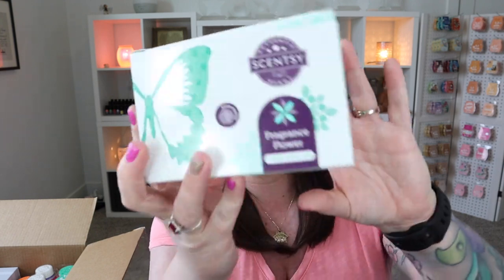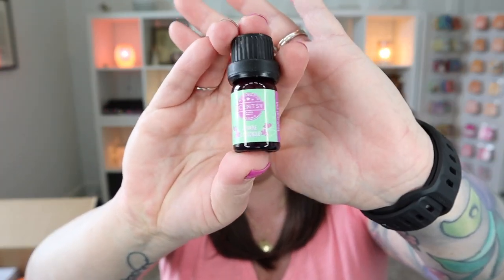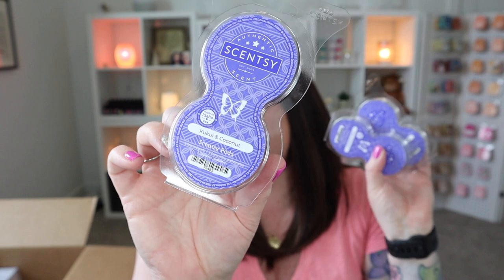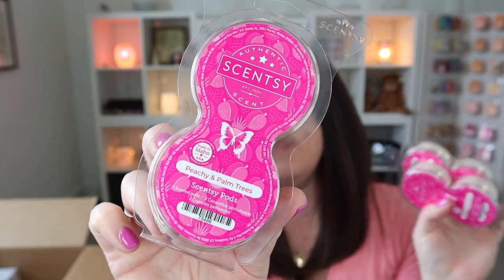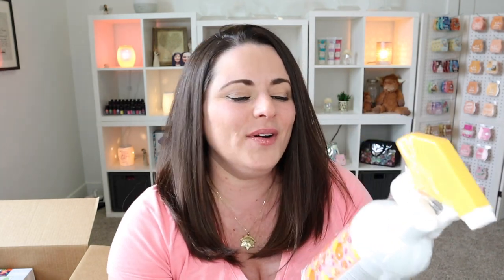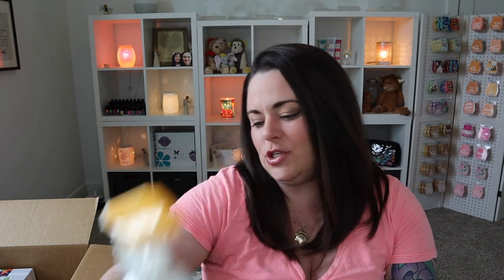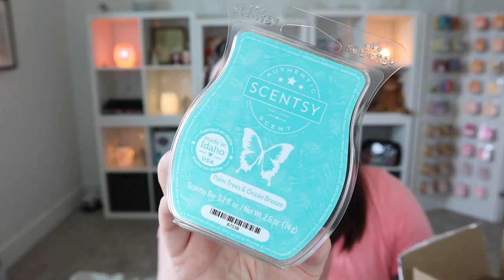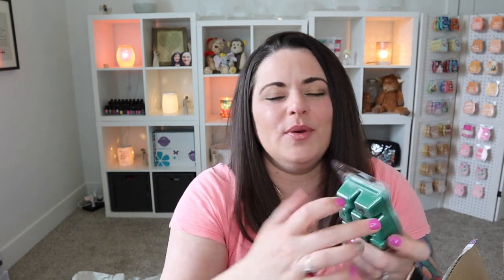My Summer Collection Haul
Hey Friends!
My Summer Collection goodies have arrived and I am excited to unbox it all with you!

Our Mailbox:
1123 12th Avenue Rd.